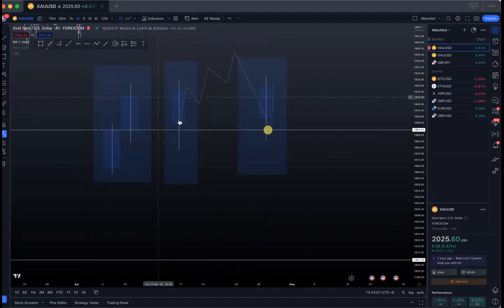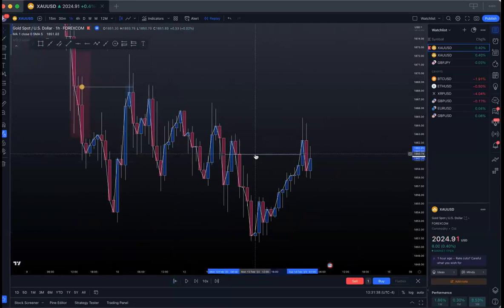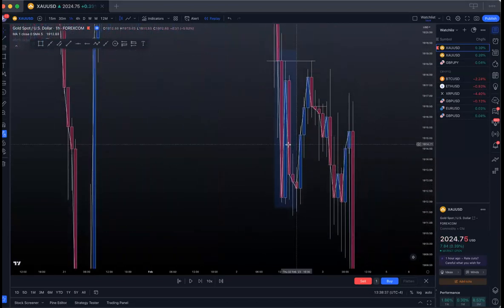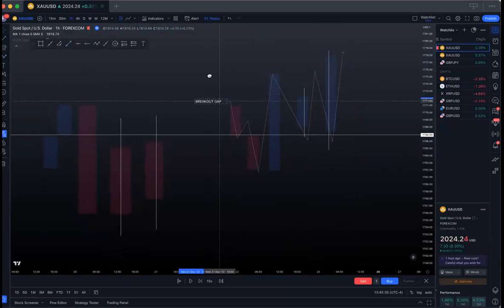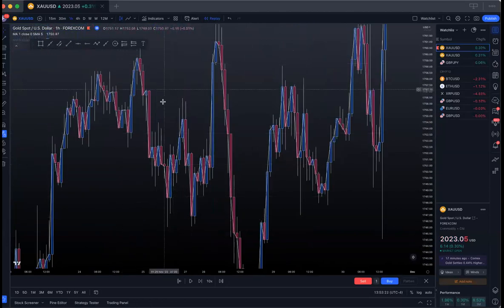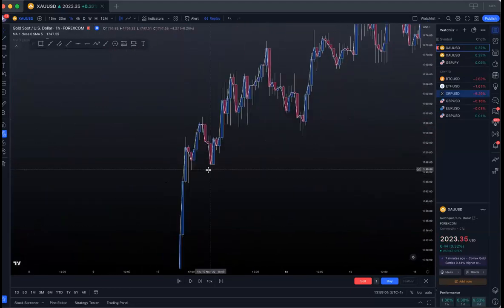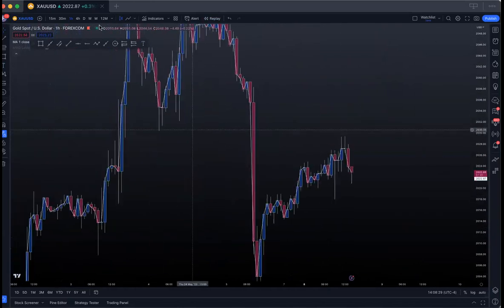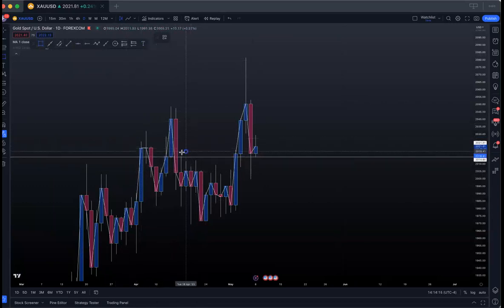Session 2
FRESIZY